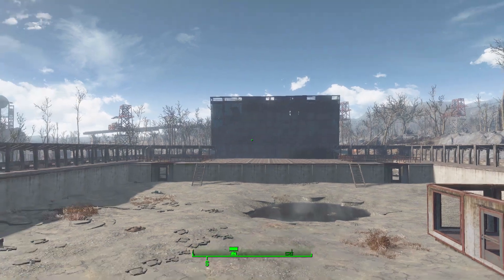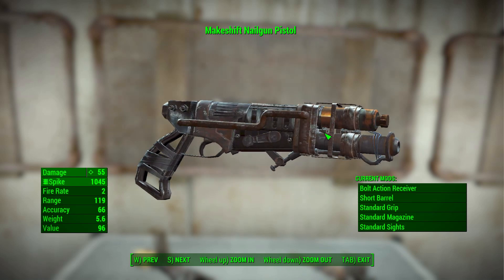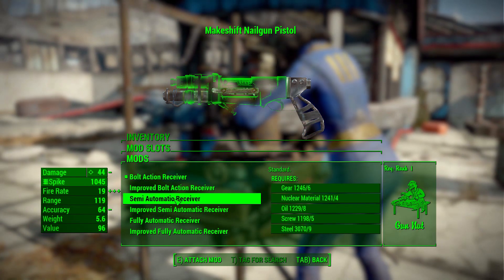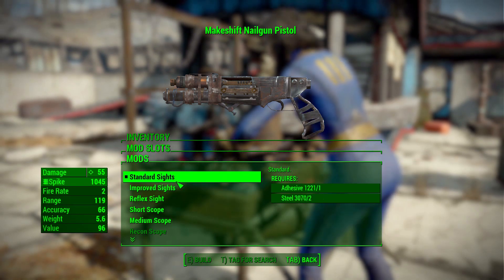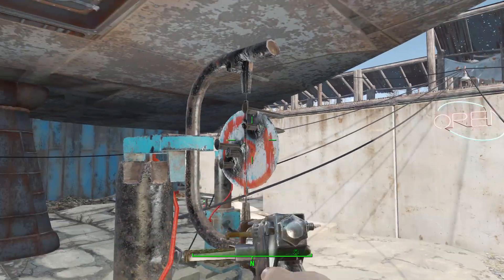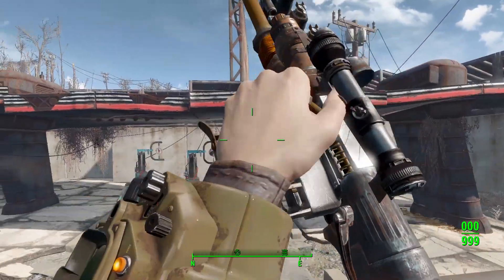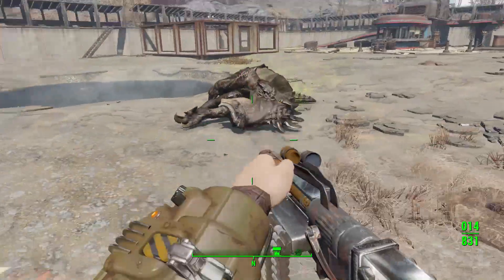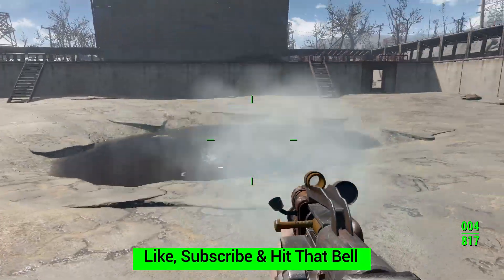Fallout 4 Mods - Makeshift Nailgun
In this episode I give you a quick look at the Makeshift Nailgun mod which adds into the game a Makeshift Nailgun.